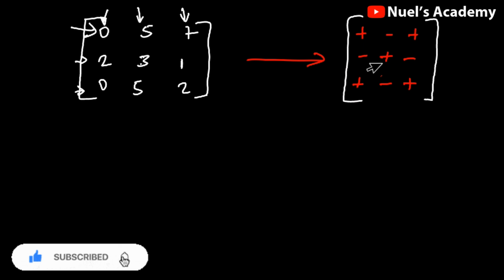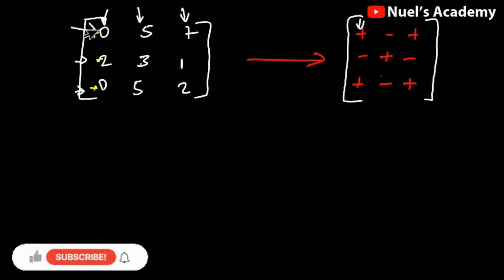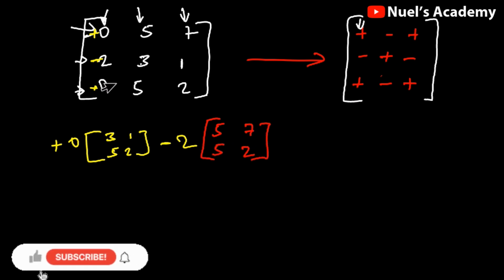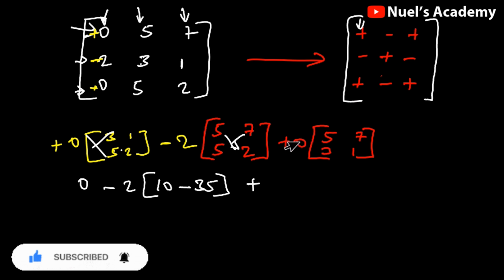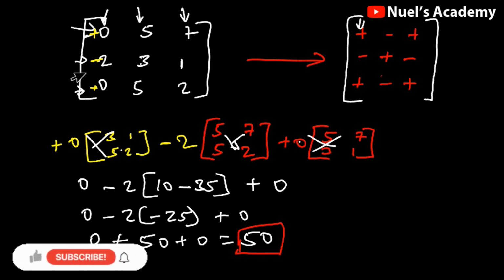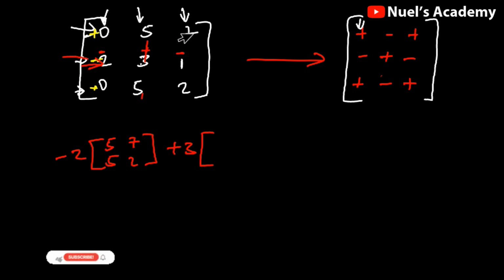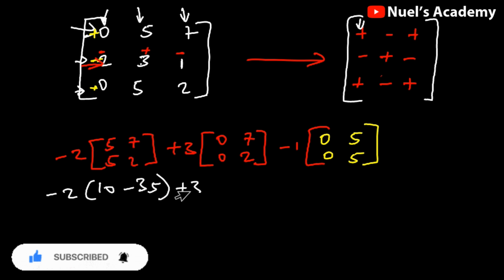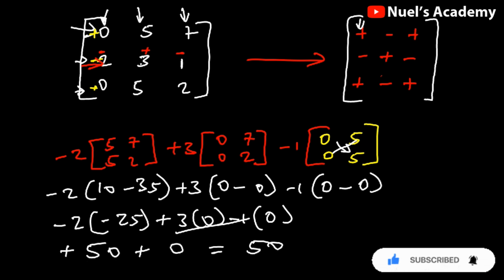Determinant of a 3x3 matrix using any row or column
This video explained in details how to use any row or column to find the determinant of a 3x3 matrix.